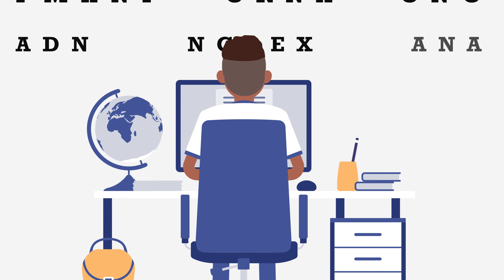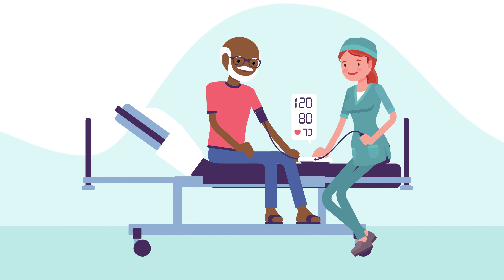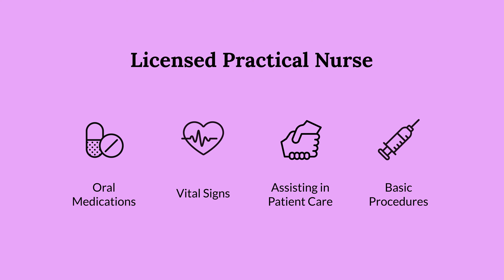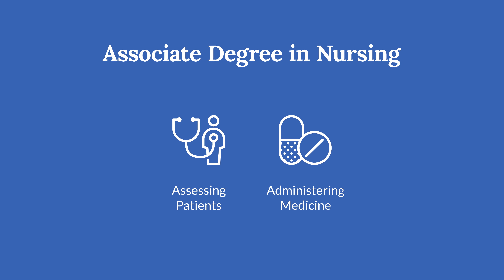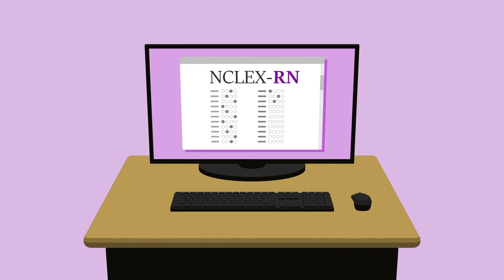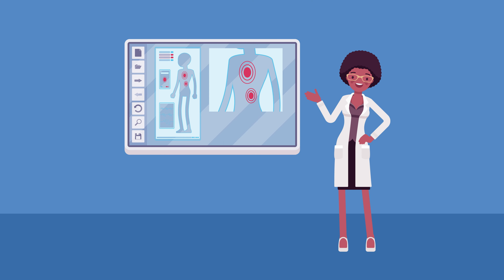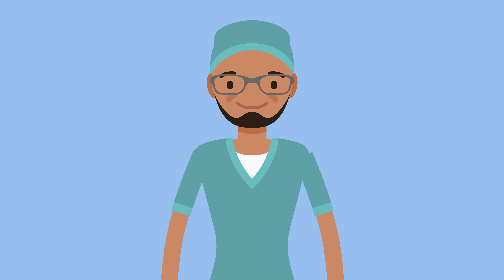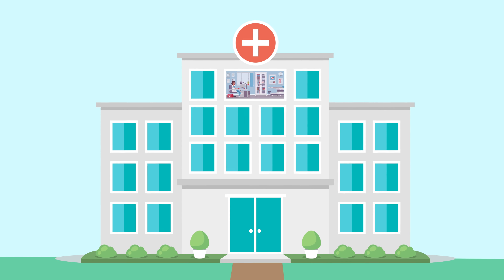Six Nursing Degrees and Certificates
There are six common types of nursing degrees but deciding which option is best can be overwhelming!

Don't sweat it! In this video, we'll break down each of these popular nursing degree options with information that can help you make a more informed decision for your nursing future!

0:00 Intro
0:24 CNA
0:53 LPN / LVN
1:31 ADN
2:13 BSN
2:57 MSN
4:03 DNP
4:37 Conclusion